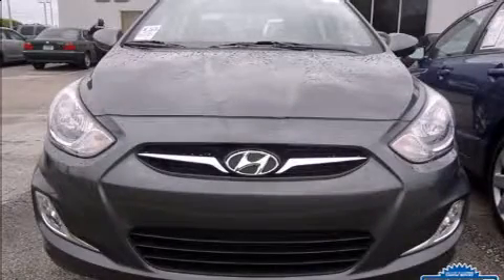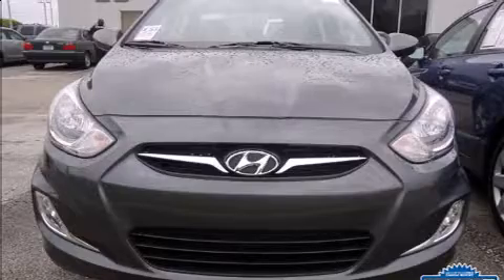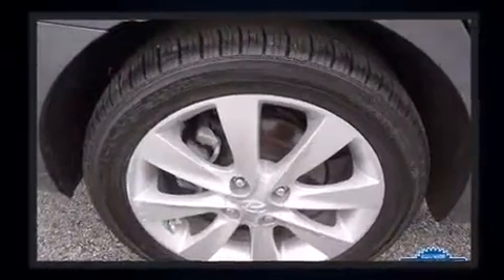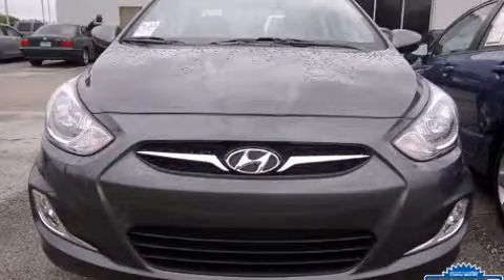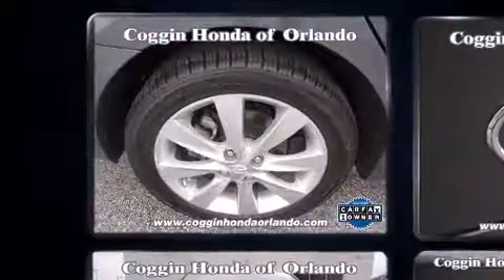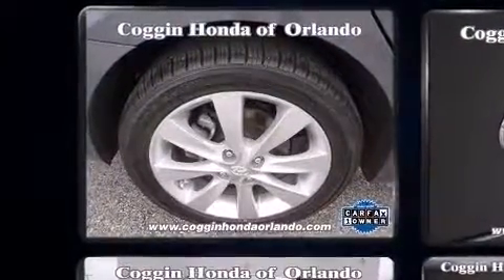2013 Hyundai Accent GLS in Orlando, FL 32837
11051 S Orange Blossom Trail

Treat yourself to a test drive in the 2013 Hyundai Accent. With fewer than 25,000 miles on the odometer, this 4 door sedan prioritizes comfort, safety and convenience. Smooth gearshifts are achieved thanks to the efficient 4 cylinder engine, and for added security, dynamic Stability Control supplements the drivetrain. Both high fuel economy and flexible performance are assured by the 6 speed automatic transmission. Hyundai prioritized comfort and style by including: a tachometer, a built-in garage door transmitter, a trip computer, an automatic dimming rear-view mirror, remote keyless entry, an overhead console, and 1-touch window functionality. Audio features include a CD player with MP3 capability, and 6 speakers, enhancing the audio experience throughout the interior. Hyundai ensures the safety and security of its passengers with equipment such as: dual front impact airbags with occupant sensing airbag, head curtain airbags, traction control, brake assist, anti-whiplash front head restraints, a panic alarm, and ABS brakes. This car was designed with safety in mind, allowing you to drive with even greater assurance. We have the vehicle you've been searching for at a price you can afford. Please don't hesitate to give us a call.